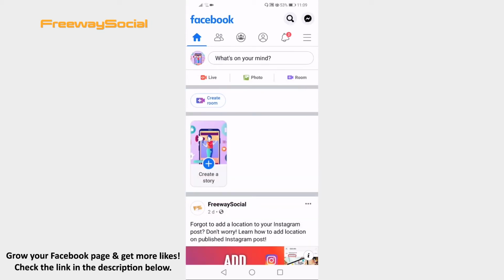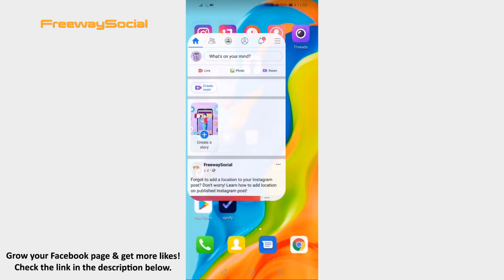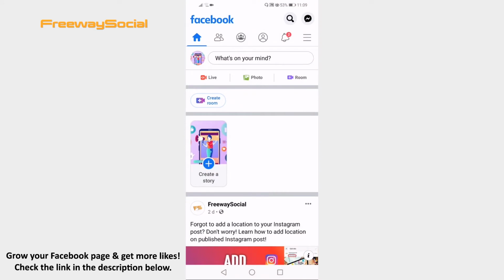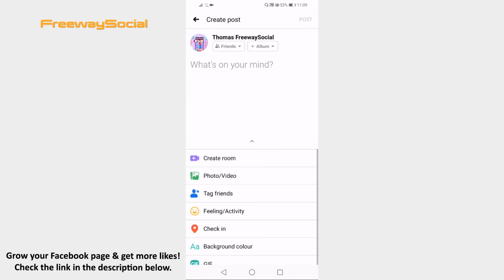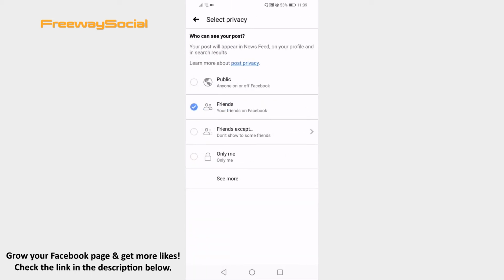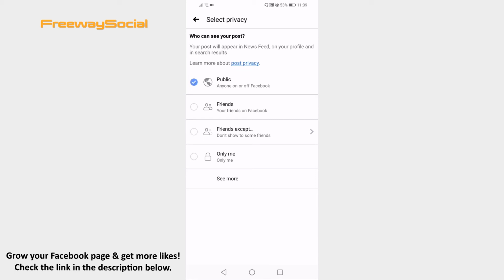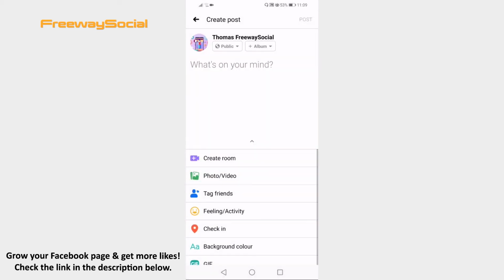How To Make Your Facebook Posts Shareable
In this video I am going to show you how to make your Facebook posts shareable.

Just noticed that other people cannot share your Facebook posts? It means that you have set post privacy settings so that others couldn’t share them.

Just follow these steps and you will learn how to make your Facebook posts shareable:

1. Open up Facebook app and login to your profile if you haven’t already.
2. Click on “What’s on your mind?” field as if creating a new post.
3. As you can see most often new posts are set to be shared with your friends only. So, click on “Friends” tab and select “Public”. Now this post will be visible to everyone and everyone will be able to share it. Just proceed by publishing your post. That’s it!

I hope this guide was helpful and you were able to make your Facebook posts shareable.